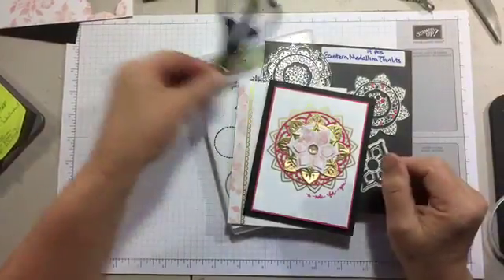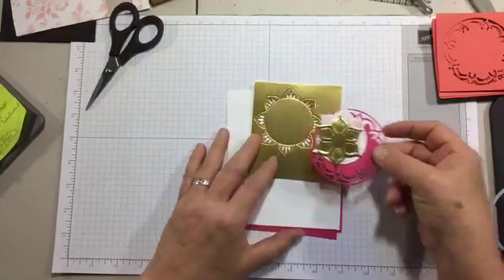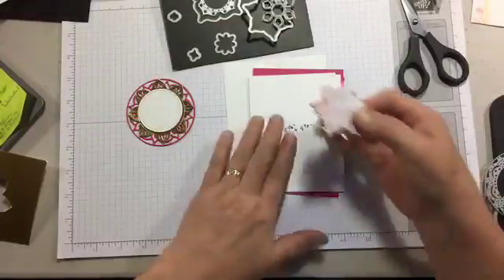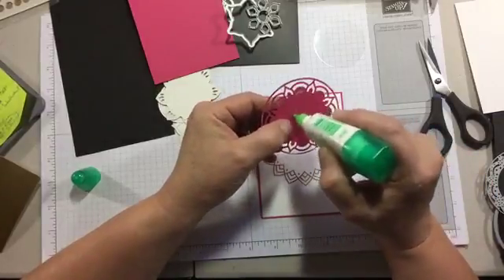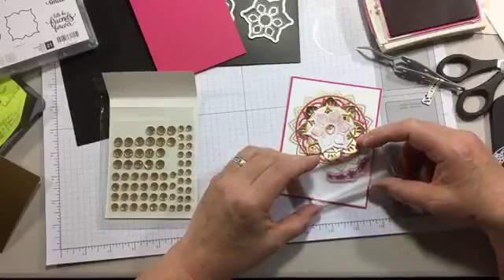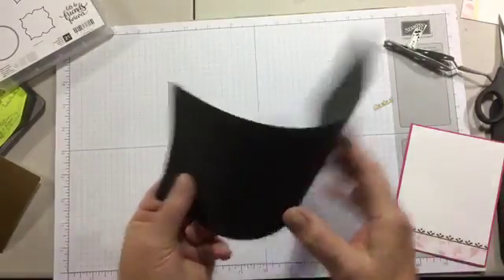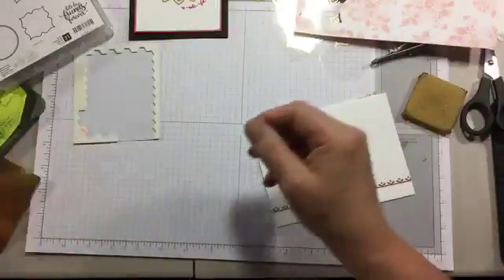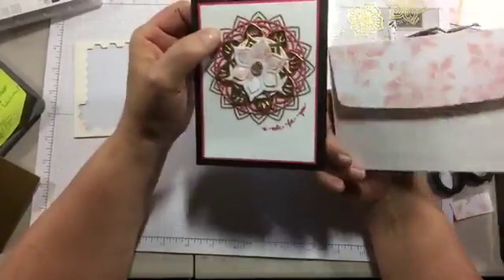Eastern Beauty and Medallions Video Tutorial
Mary Deatherage, Stampin' Up! Demonstrator shows you how to make a beautiful note card using the Eastern Beauty stamp set and matching Eastern Medallions Thinlits - available right now from the new 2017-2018 Annual Catalog. You can get these in two value-packed, limited time bundles thru the end of this month.